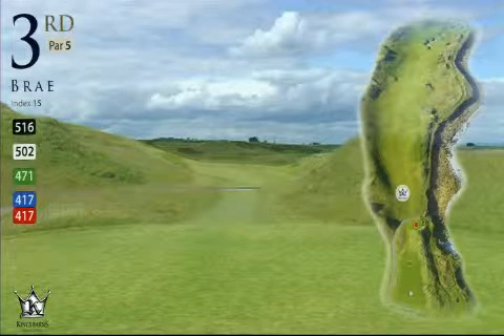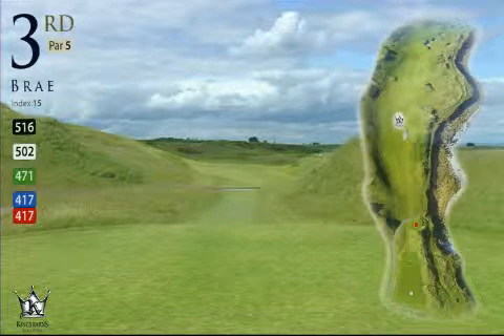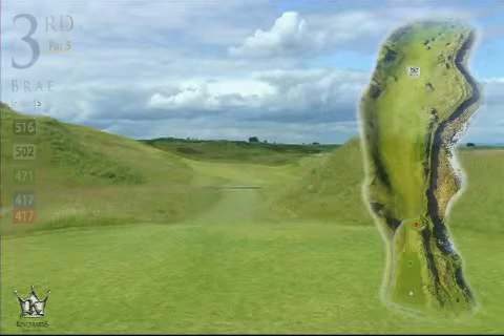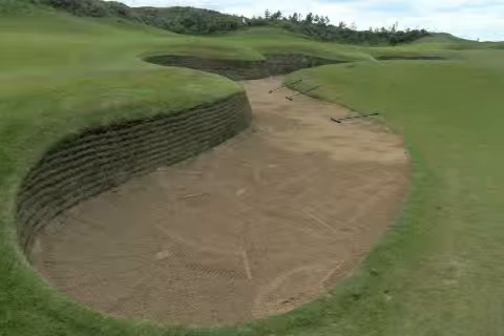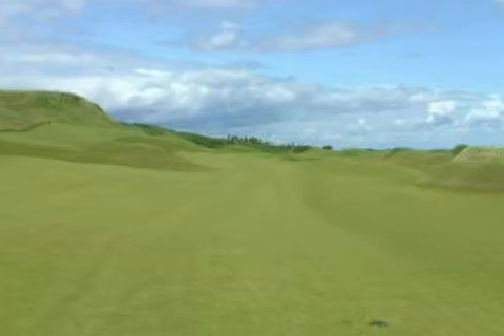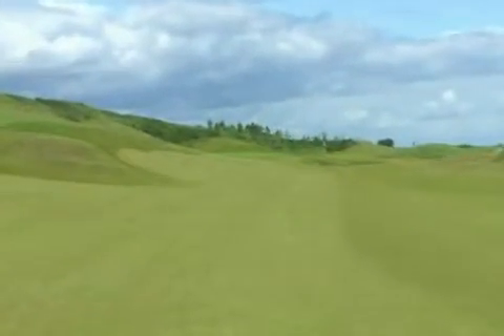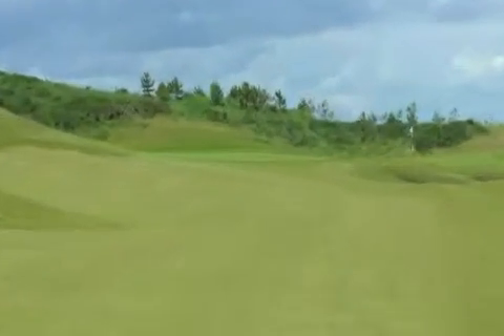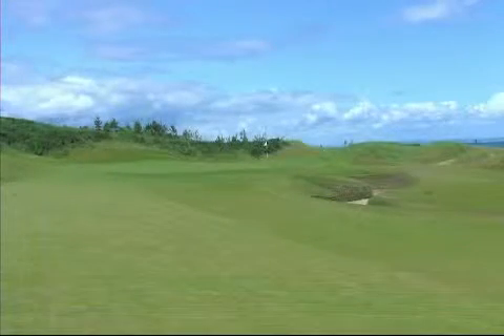Hole 3 Brae.